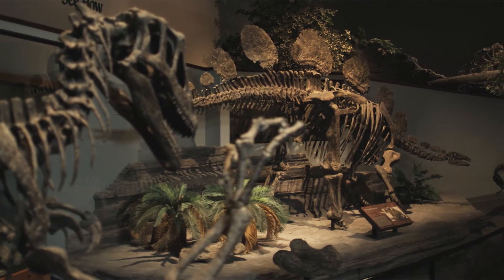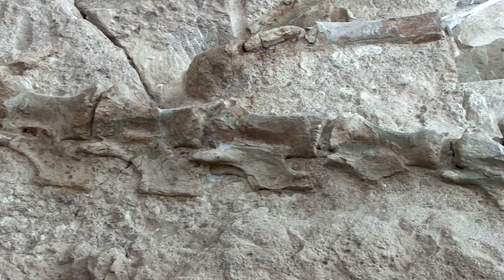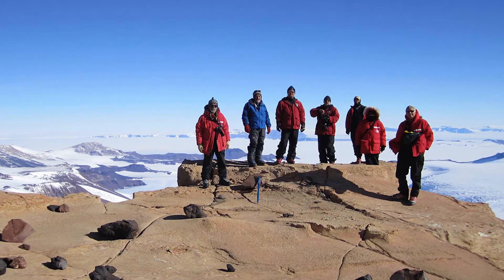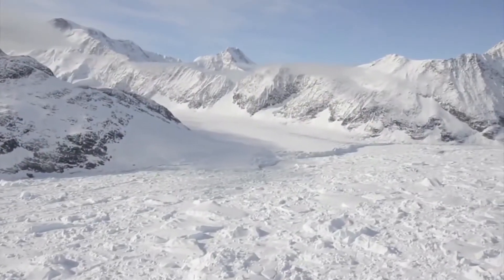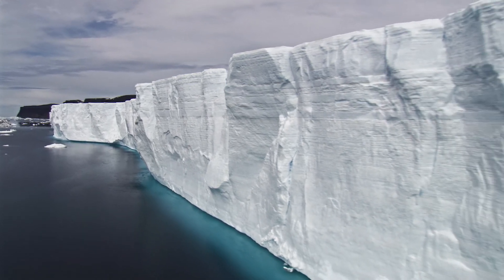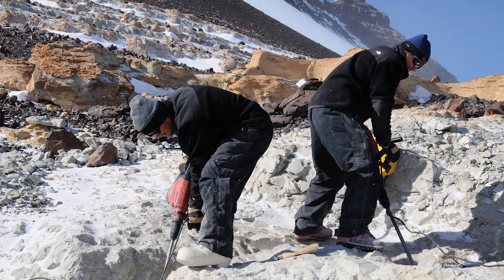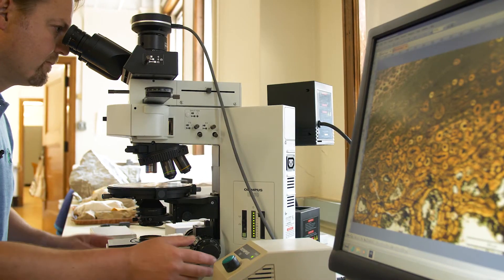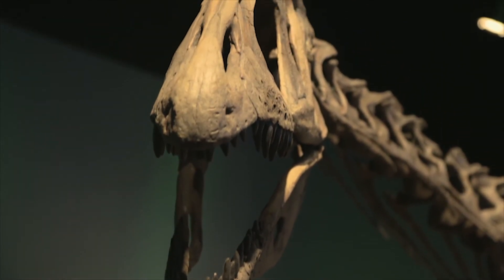Fossil Hunting In Antarctica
Learn about how Field Museum scientists searched for dinosaur fossils in the world's most inhospitable climate.